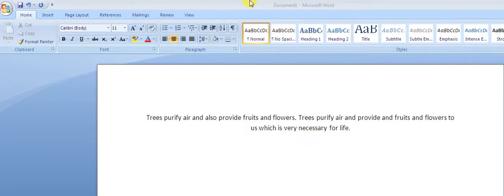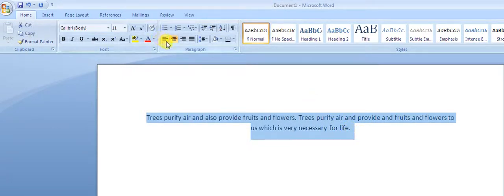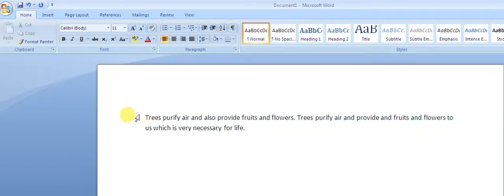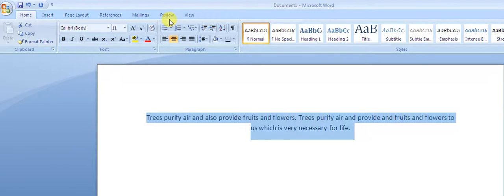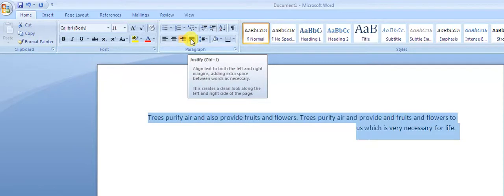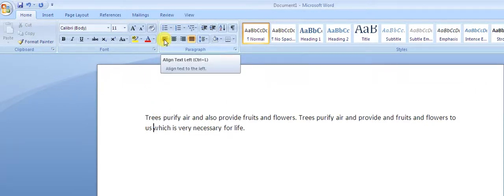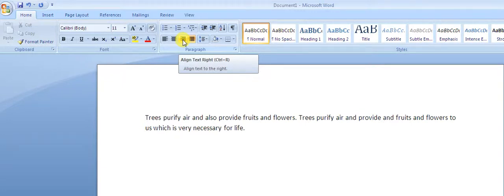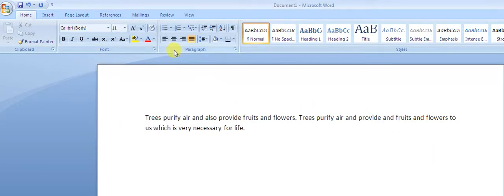Align Text in MS Word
Align text in MS word is very easy.
Align text left   ctrl+L
Center               ctrl+E
Align right         ctrl+R
Justify               ctrl+J